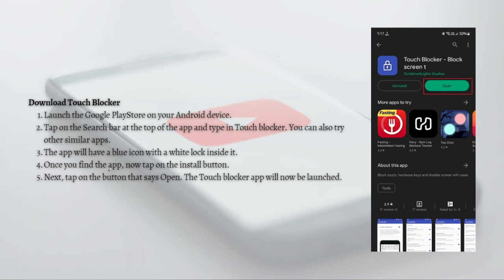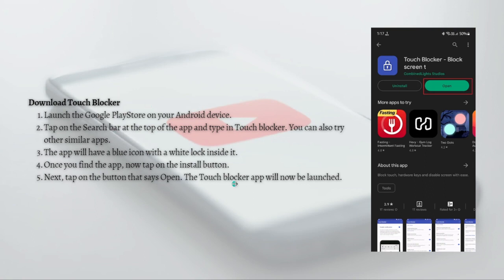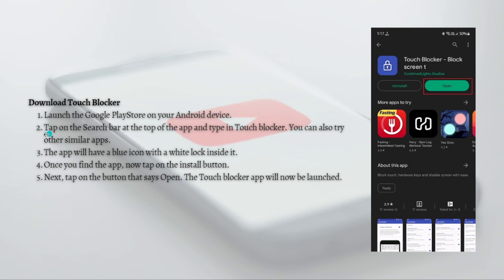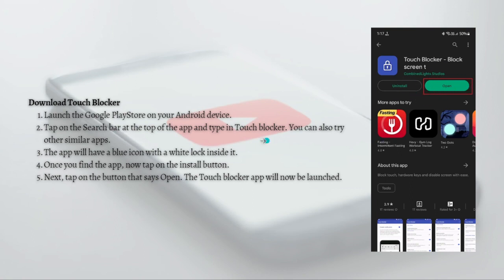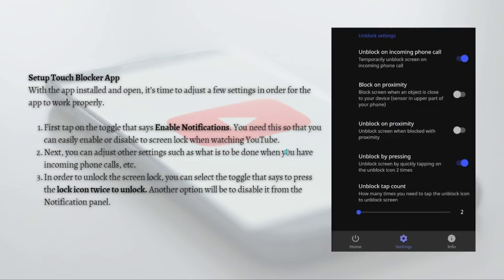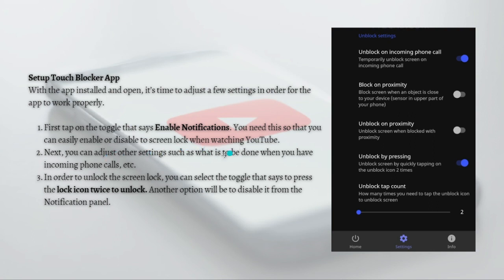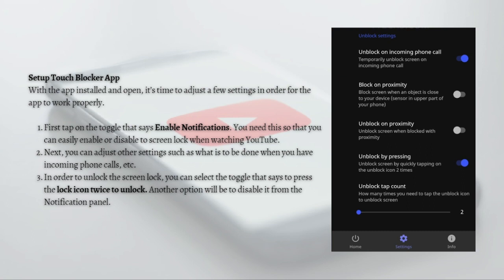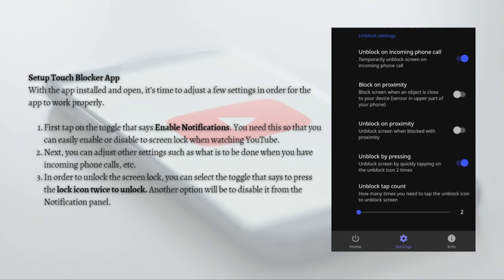How To Lock YouTube Screen For Babies (2024 Guide)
Learn How To Lock Youtube Screen For Babies. This video will show you how to lock youtube screen for babies. If you're wondering how to lock screen on youtube for babies this is for you.